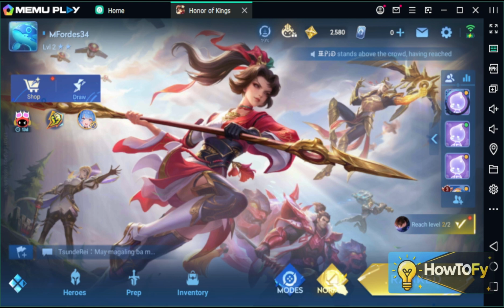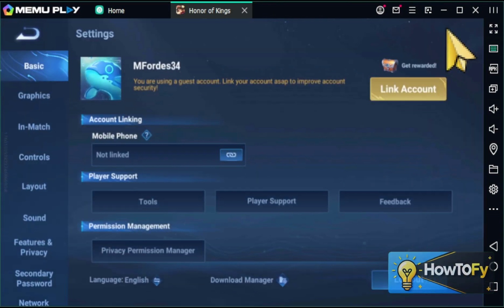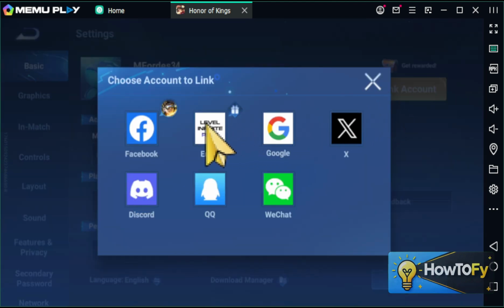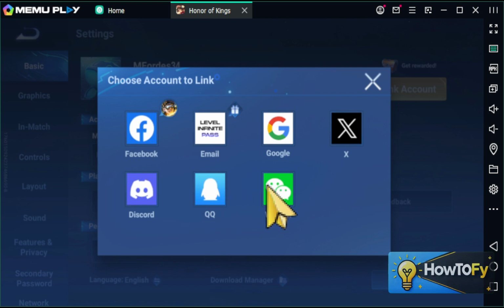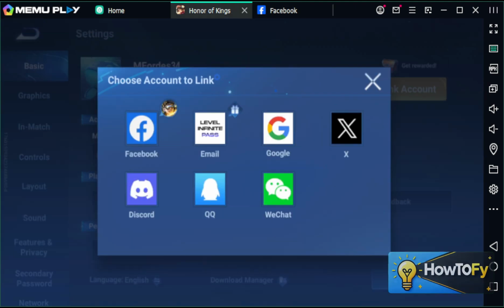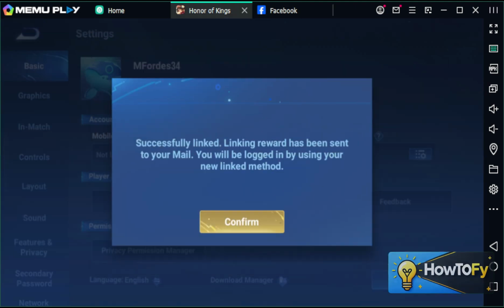How to Create account on Honor of Kings!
In this comprehensive, step-by-step guide, I've provided the guidance you need so you know how you can create your own account in Honor of Kings!